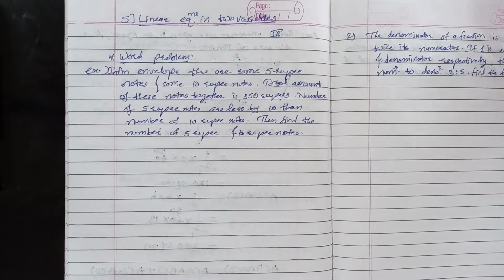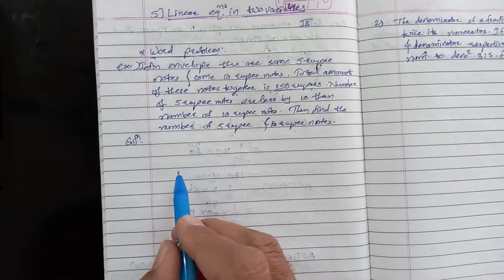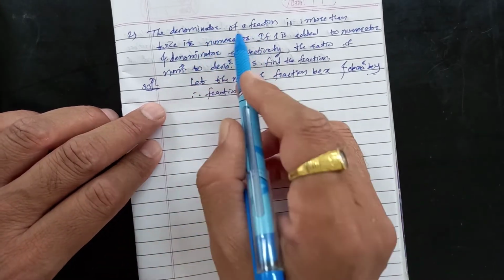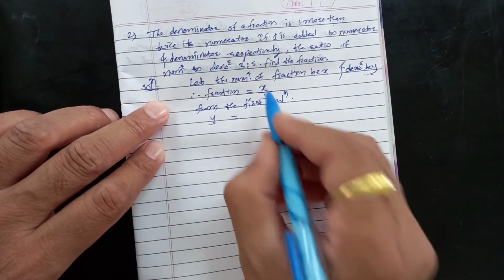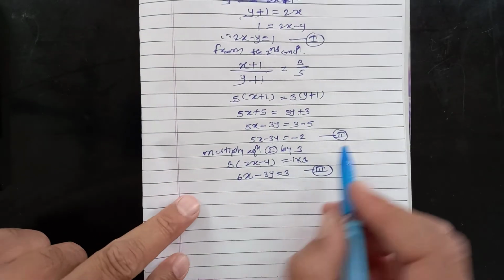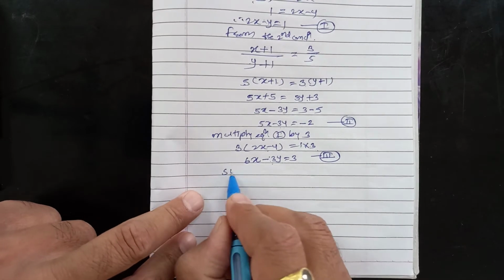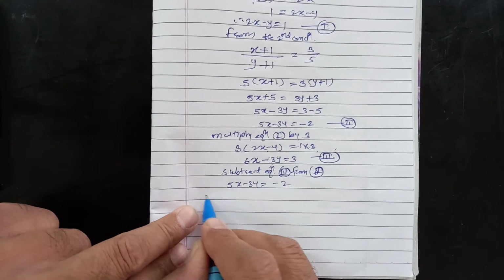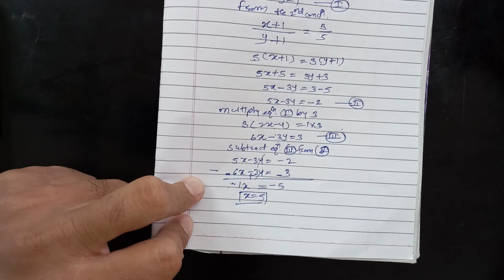9th maths 1 Linear equations in two variables,practice set 6.2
9th maths 1 Linear equations in two variables,practice set 6.2